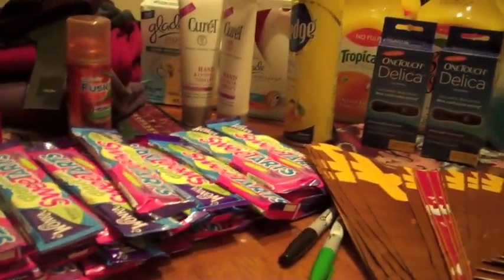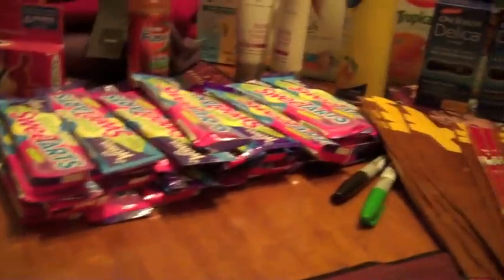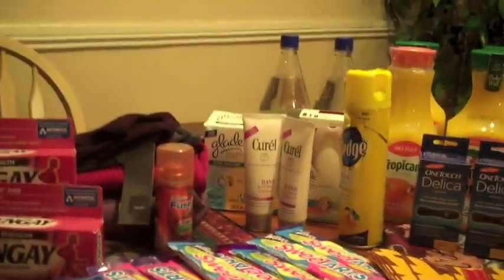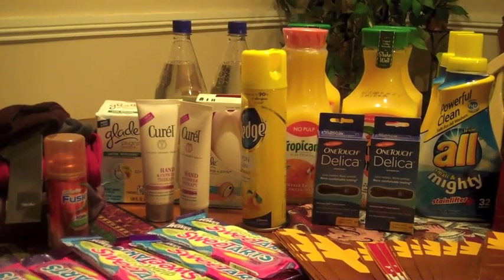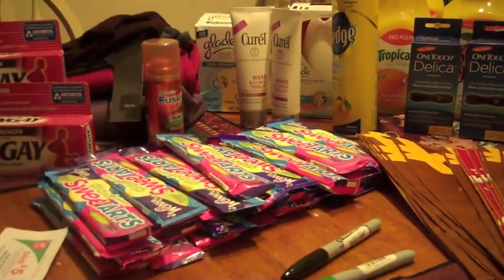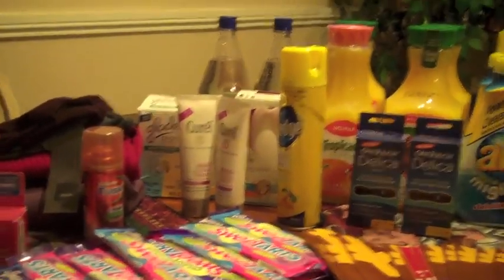Couponing at Wagreens,Cvs,Target 12/7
Extreme couponing. Well sort of